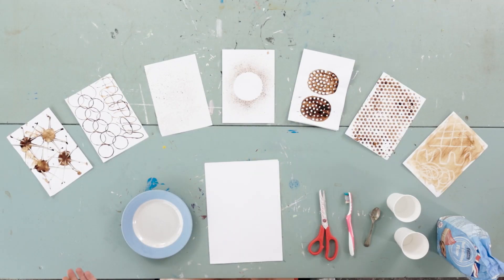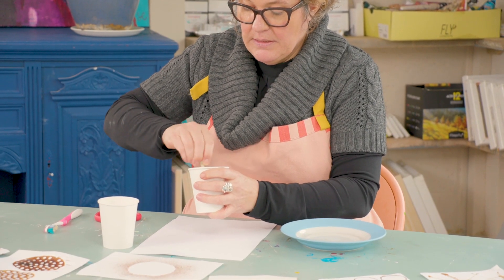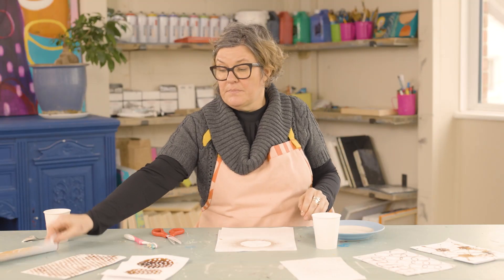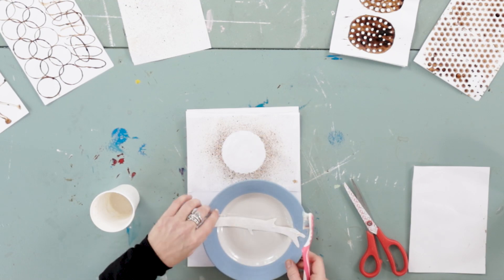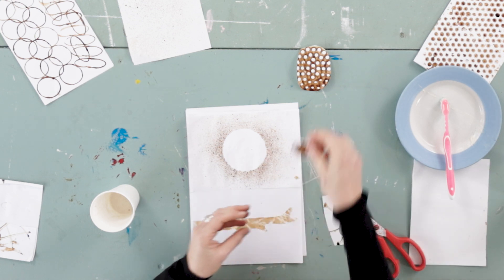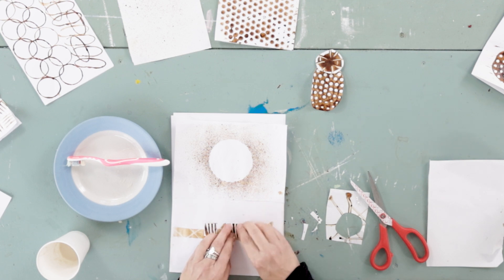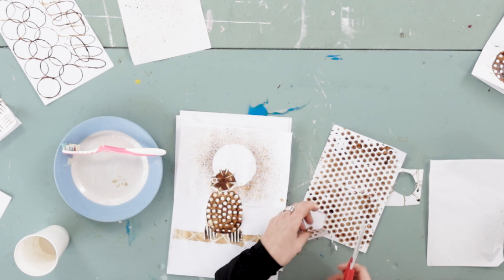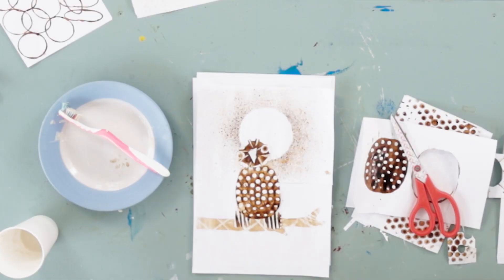Kitchen Materials with Sarah Evans | Drawing Life UK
Kitchen Materials - make an owl scene.